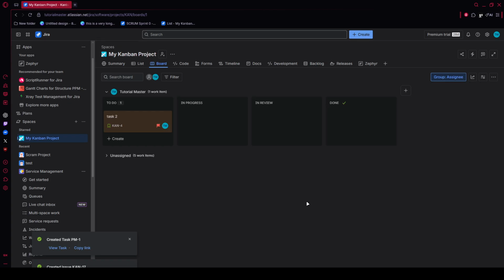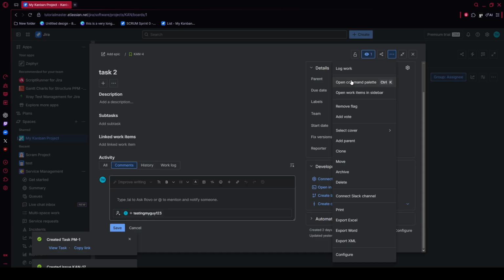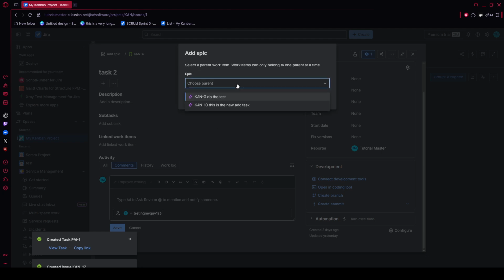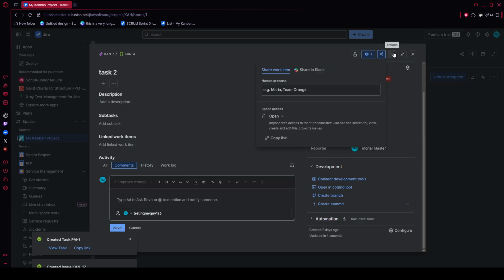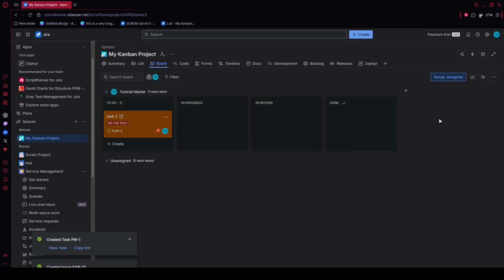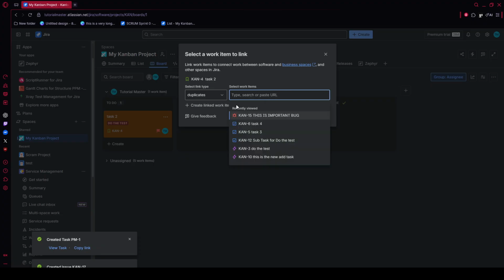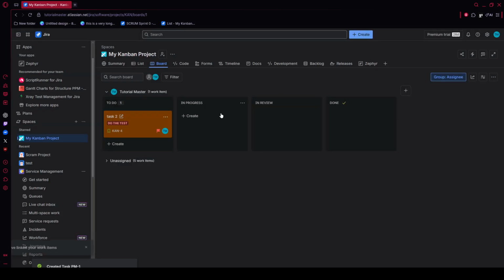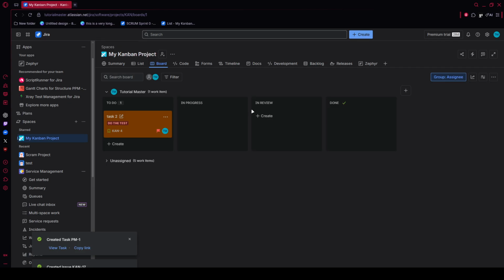How To Merge Tickets In Jira [Step By Step Guide 2026]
In today's video we cover How To Merge Tickets In Jira [Step By Step Guide 2026]